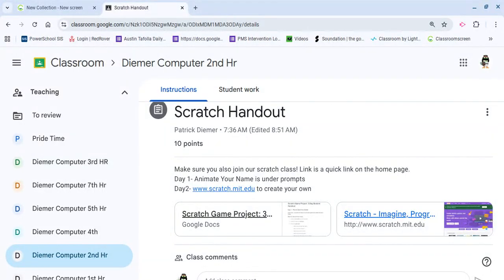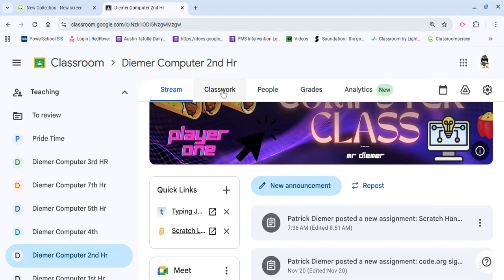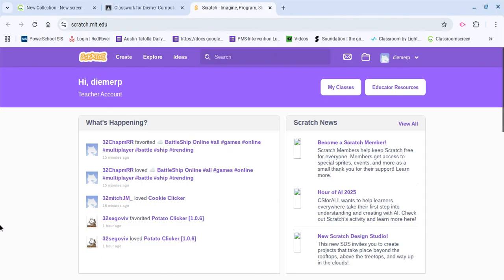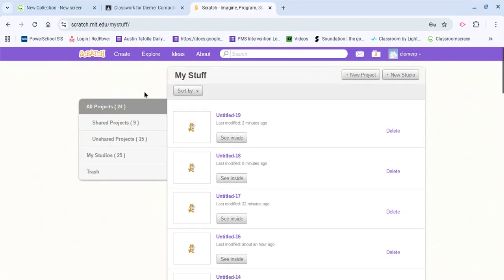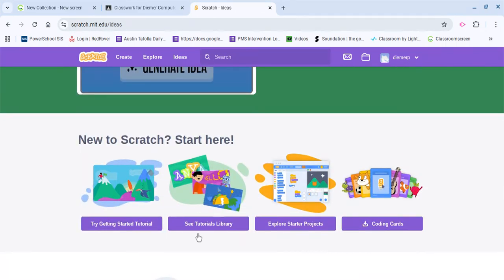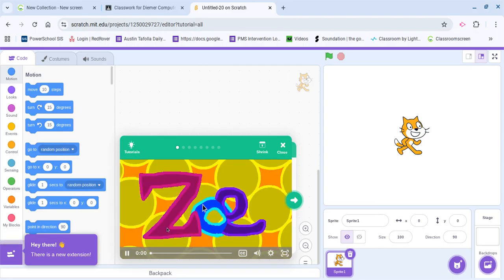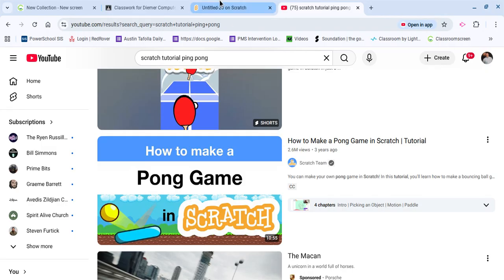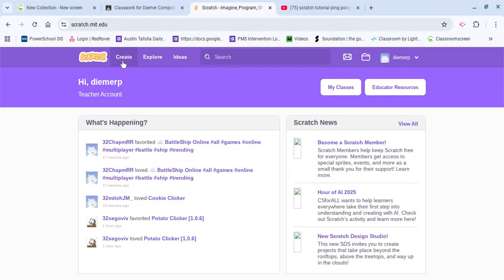Scratch Animate Your Name and Tutorials